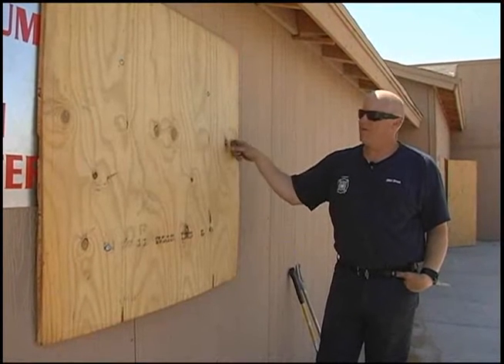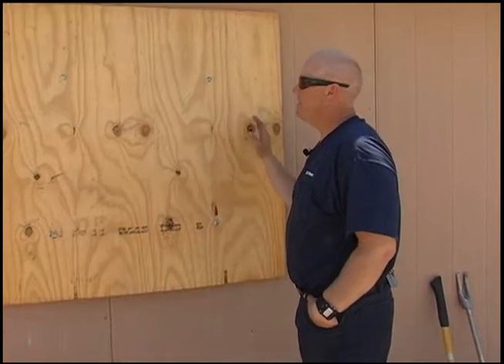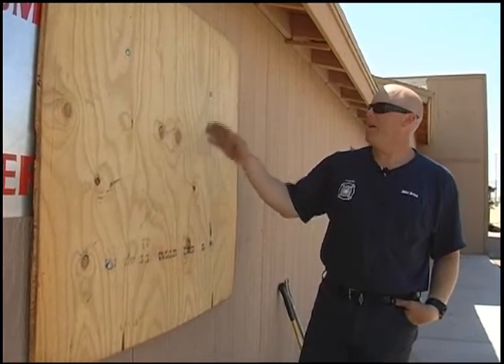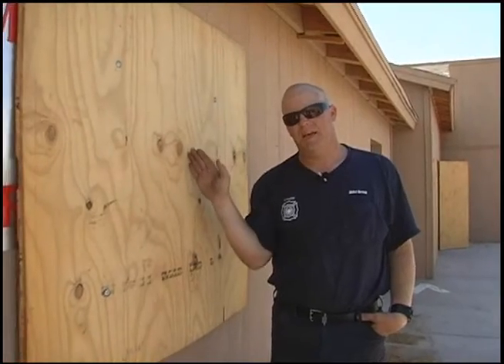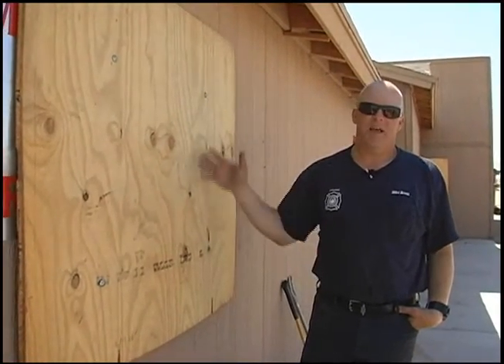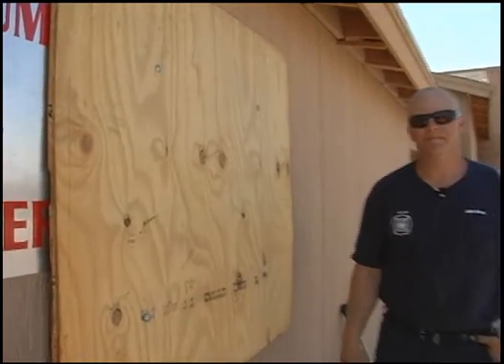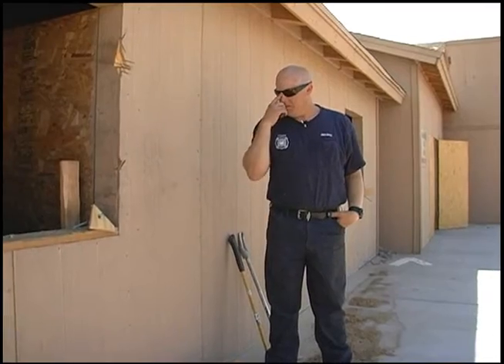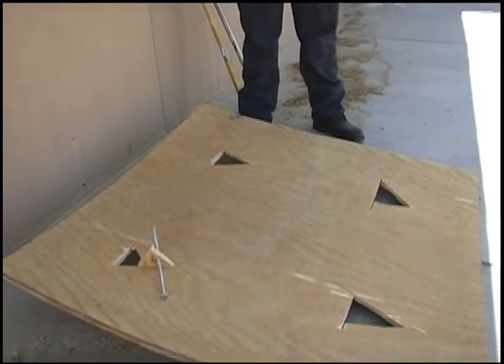Boarded Up Windows